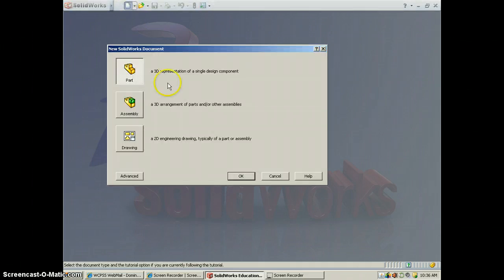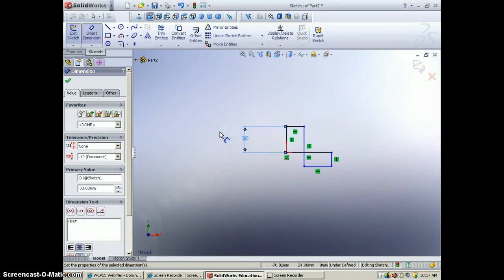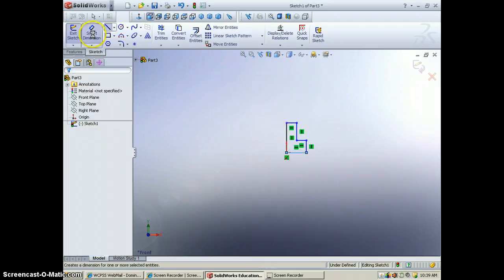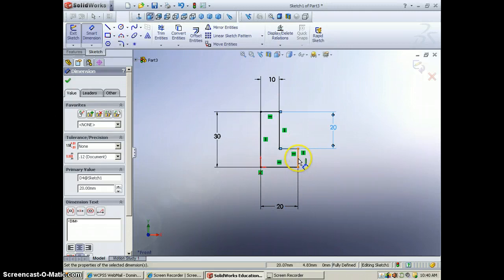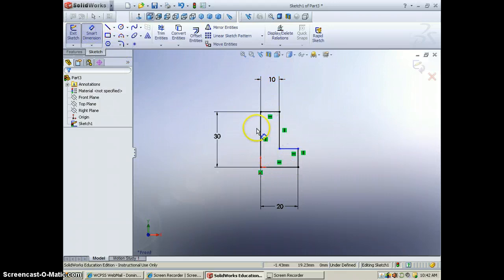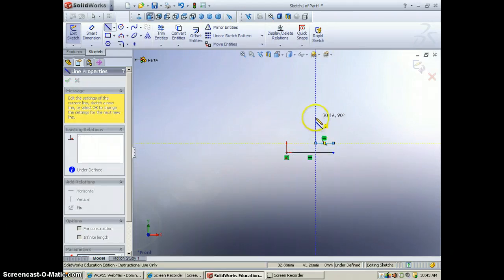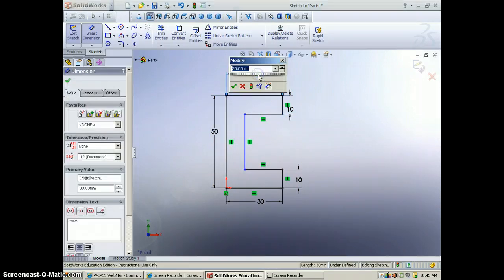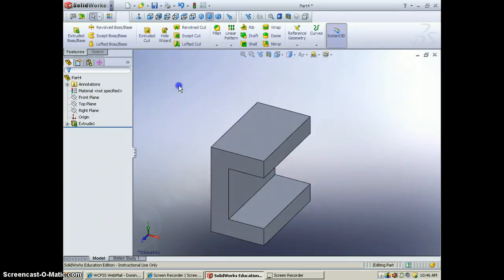SolidWorks - Dimensioning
Simple dimensioning in SolidWorks.